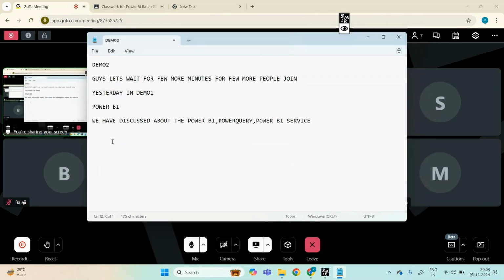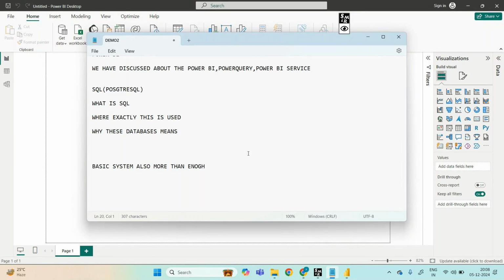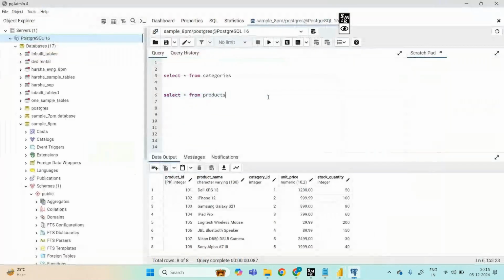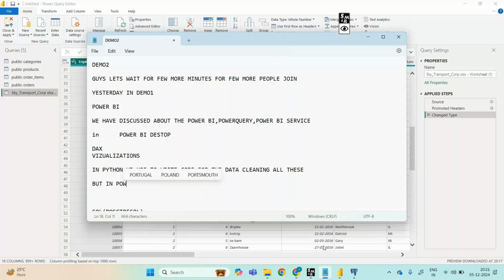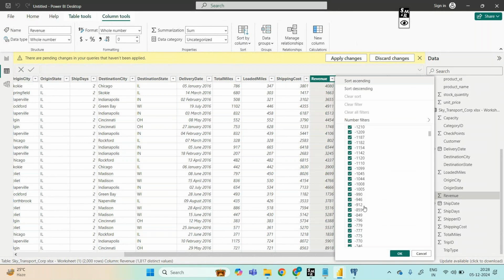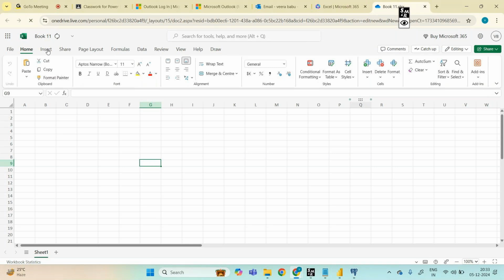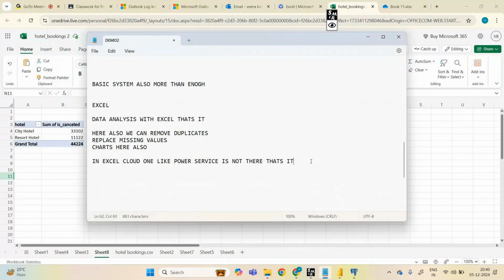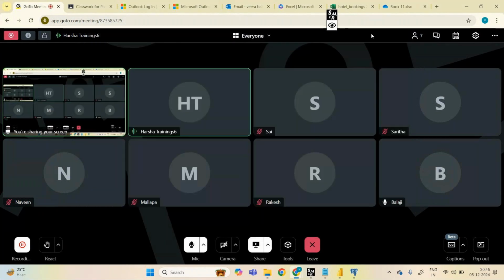Data Analytics & Data Science Demo 02 | What Is SQL? | Tutorial for Beginners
🎥 Welcome to **Harsha Trainings**, your one-stop destination for learning cutting-edge technologies! 🚀

In this demo, we explore the fundamentals of **SQL (Structured Query Language)**, the backbone of modern data management systems. 📊 Whether you're stepping into the world of **Data Analytics** or aiming to master **Data Science**, understanding SQL is essential! 💻

1️⃣ What is SQL? 🤔
2️⃣ Importance of SQL in Data Analytics & Data Science 📂
3️⃣ Key SQL Commands (SELECT, INSERT, UPDATE, DELETE) 🛠️
4️⃣ Hands-on demonstration for beginners 👩‍💻👨‍💻
5️⃣ Real-world examples and applications 🌐

SQL forms the foundation for working with databases, which is a critical skill for analysts and data scientists. 🏆 Learn how to manage, manipulate, and retrieve data efficiently.

- Beginners in Data Analytics & Data Science
- Tech enthusiasts curious about databases

Let’s unlock the power of data together! 🌐✨

Pega
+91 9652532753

Devops
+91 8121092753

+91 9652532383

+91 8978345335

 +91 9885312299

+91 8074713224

Regards,
Harsha Trainings,
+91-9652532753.